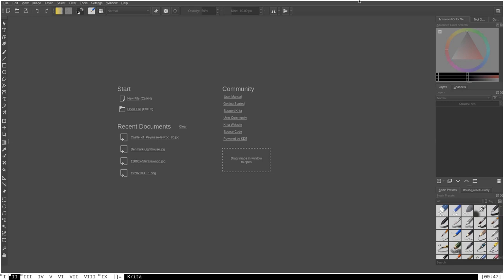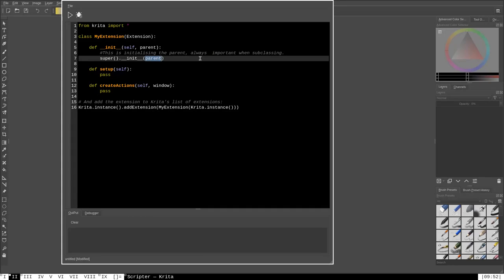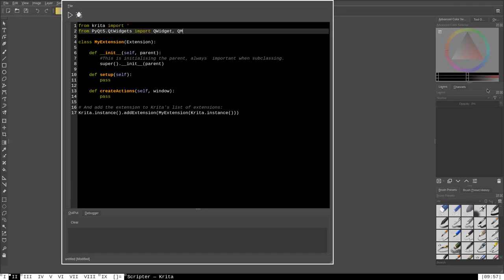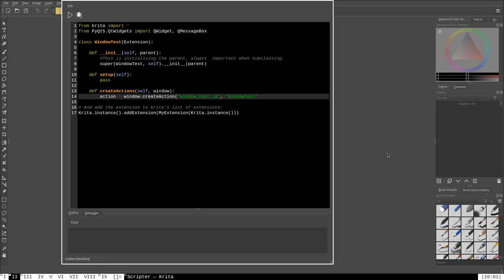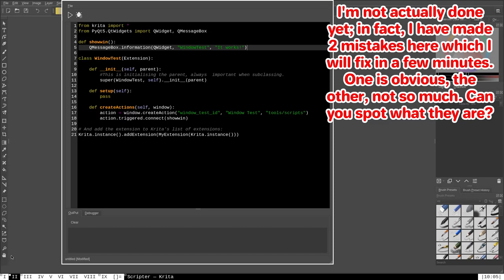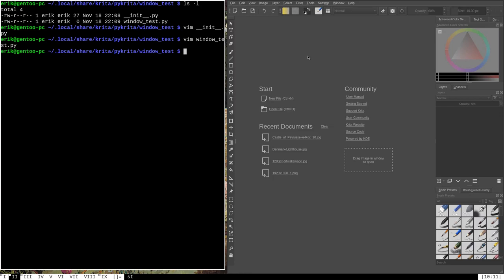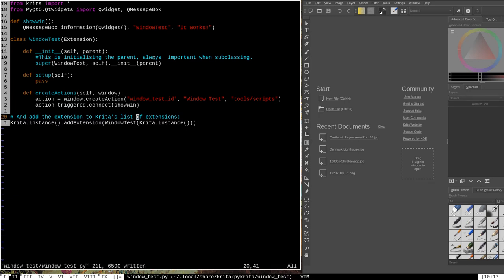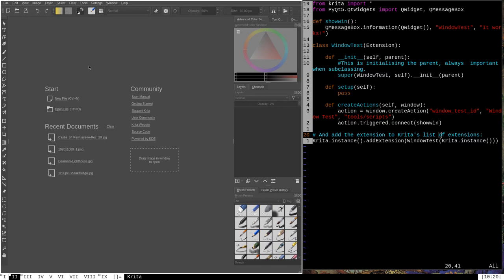Krita Python Scripting Tutorial #3 - Extensions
PLEASE WATCH THE PREVIOUS VIDEO ) BEFORE WATCHING THIS ONE, AS THESE TUTORIALS BUILD ON EACH OTHER!

How to use Python to make scripts for the Krita drawing application! This video is the third in a series that covers how to use Python to automate and extend Krita. In this video, I show you how to create an extension, which is a useful type of Krita Python script that launches on startup and can interact with the GUI.

To follow along, make sure Krita is updated to the latest version (at least 4.0).

NOTE: This is NOT a general introduction to the Python programming language! That would be outside of the scope of this tutorial. If you would like to learn Python, there are plenty of excellent resources on YouTube and elsewhere on the internet. A good example is the official Python documentation

(For those of you who are more interested in my Gentoo Linux material, don't fear! I will continue to produce Gentoo videos along with other things like this.)

If you like reading source code, this sample from the official Krita GitHub repo can teach you a lot about Python Extensions